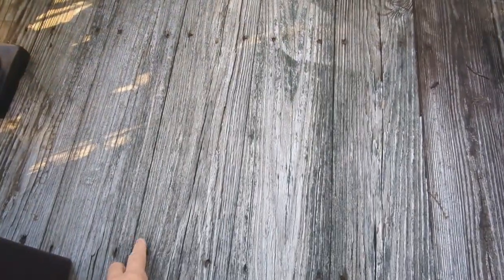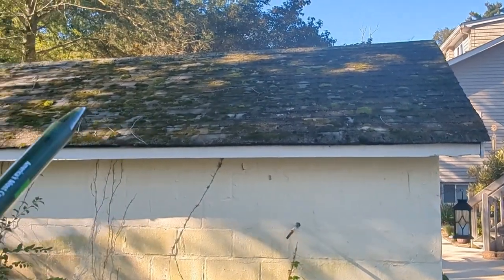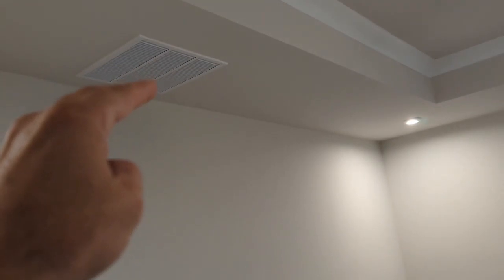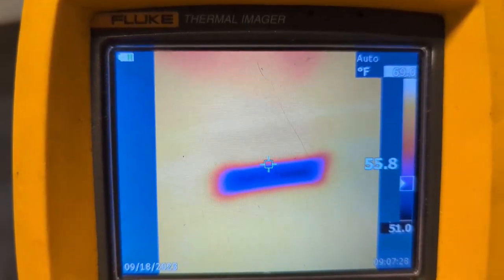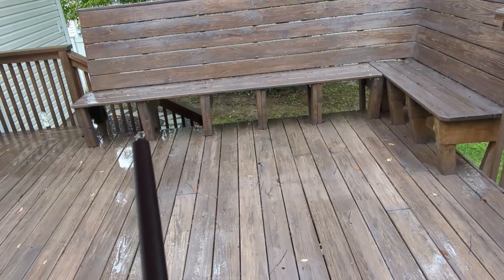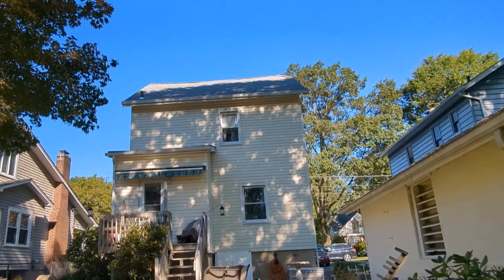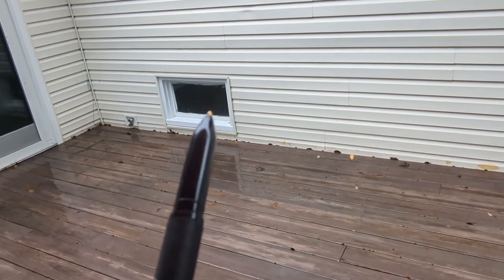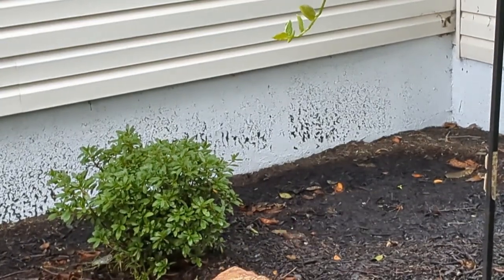New Jersey Home Inspector describes the 5 Major concerns That Clients Have and Some Recent Defects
Home inspection clients are concerned with Water infiltration problems, structural problems, mold, roof issues and electrical problems in the homes that they are thinking about buying. NJ Home inspector John Martino also describes recent defects found in homes. Some of the issues described are grading problems, roof issues, how to test air conditioning temperature as a home inspector, electrical problems, roof sagging, gutter issues, safety glass windows chimney flashing, and deck guardrail problems.